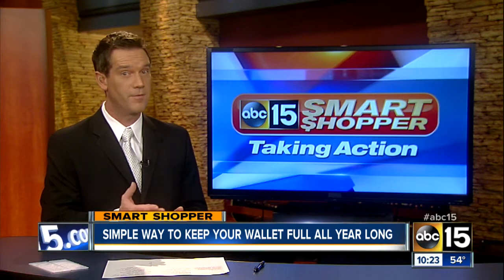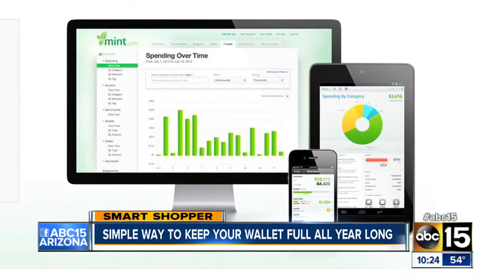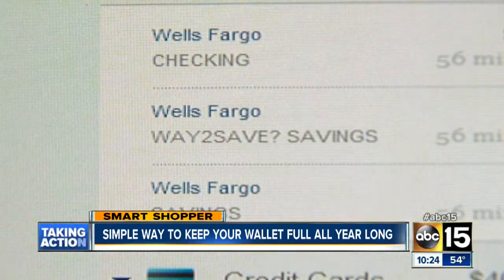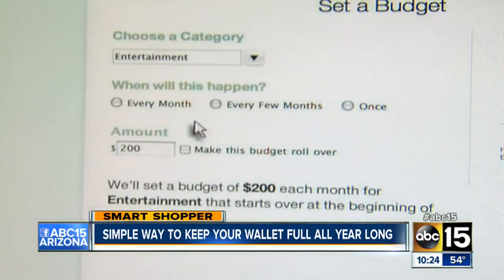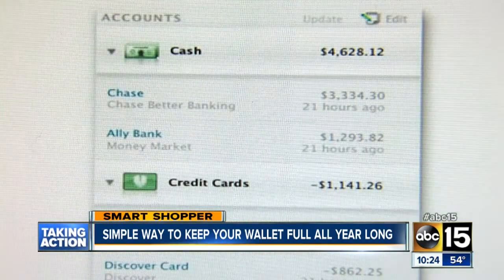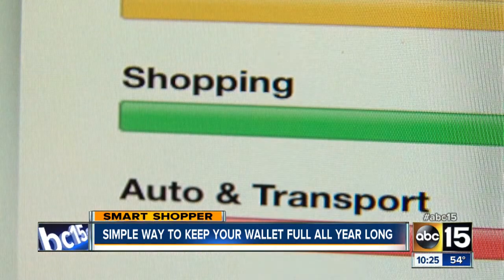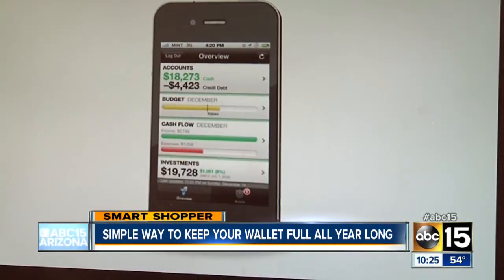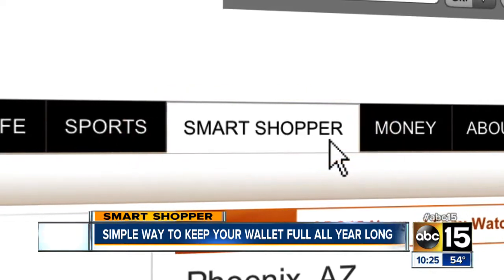Use mint.com as a financial tool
Simple way to keep your wallet full all year long.